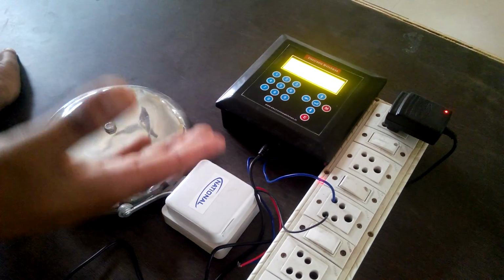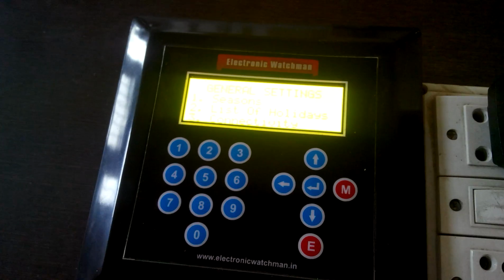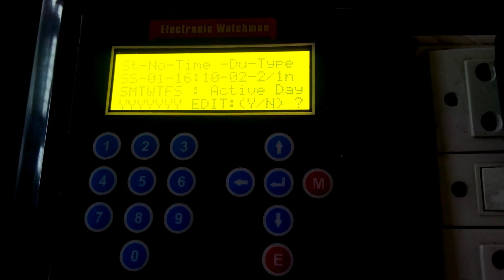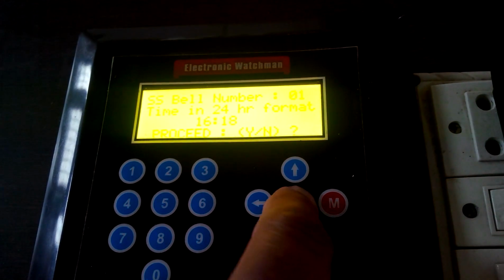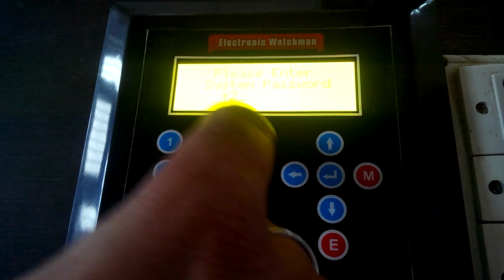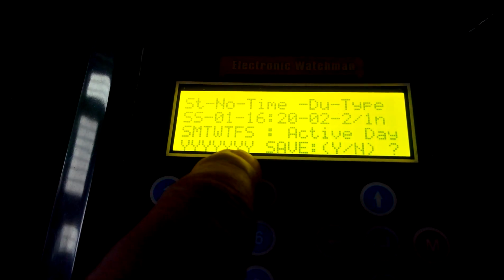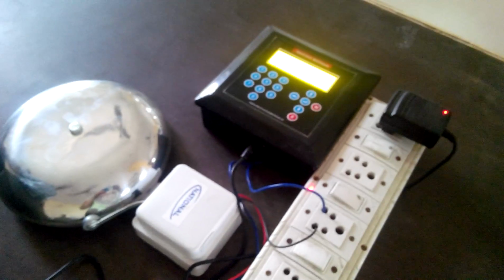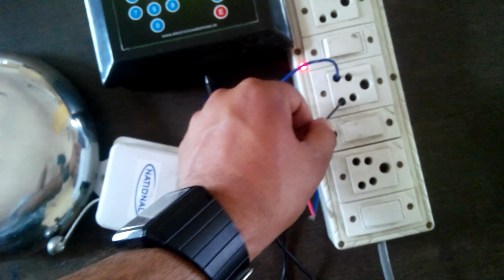Automatic School Bell for Schools